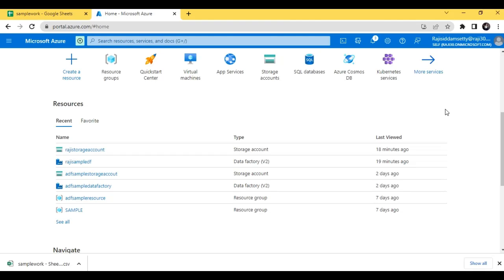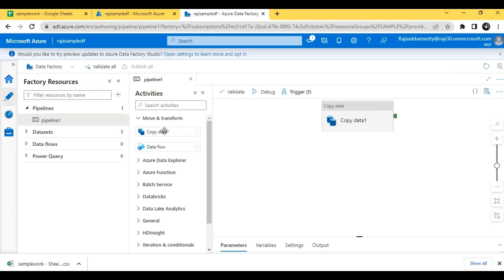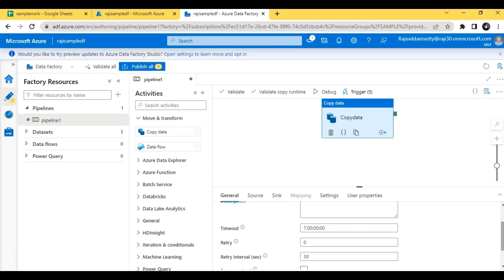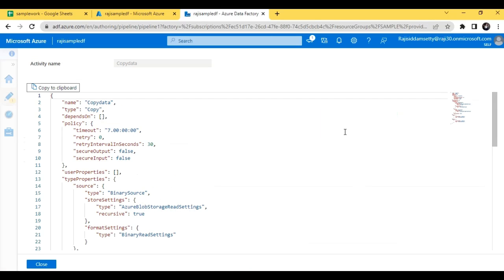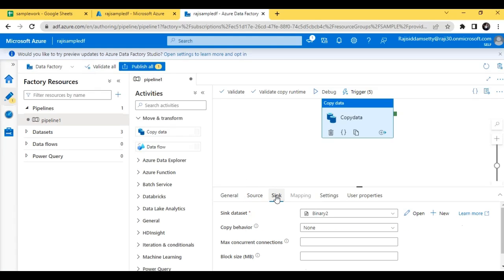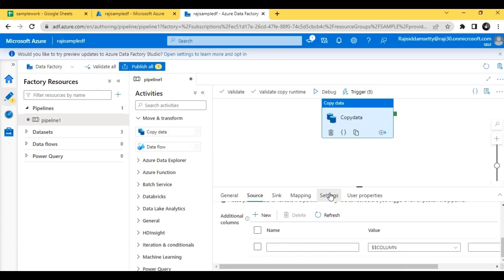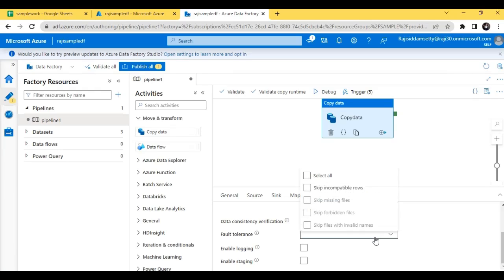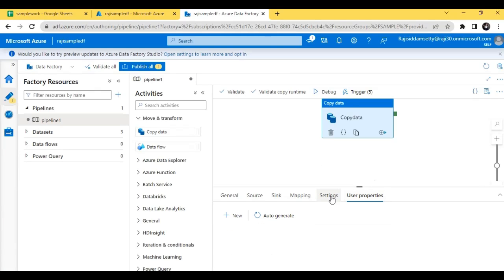Copy Data activity in ADF